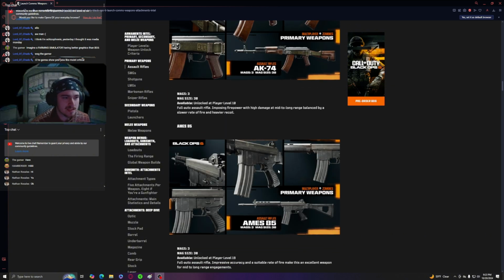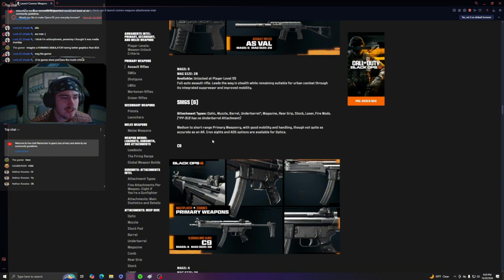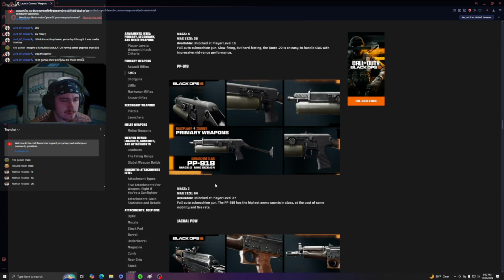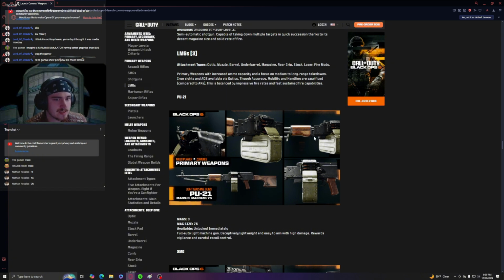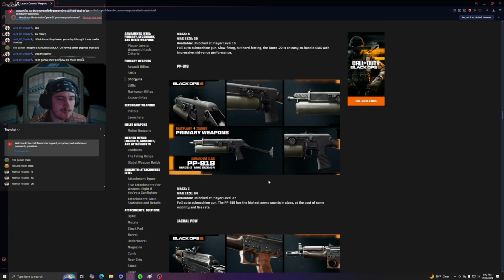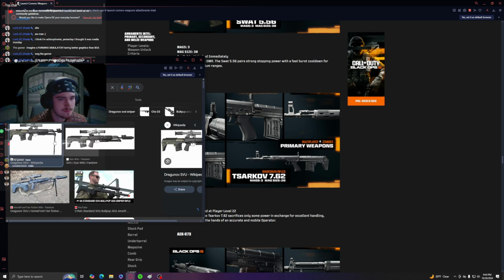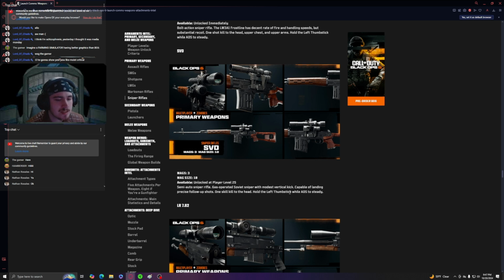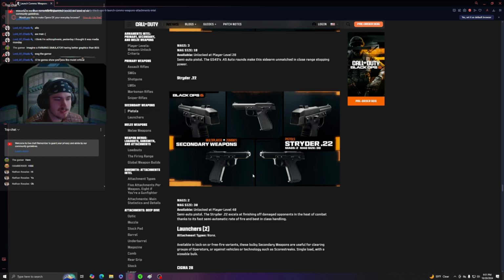* GETTING BANNED LIVE * for showing a "GUN" on STREAM, Breaking Down (EVERY WEAPON IN BLACK OPS 6)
Breaking down every weapon in bo6 LIVE and getting banned for showing an airsoft gun.

Game : BO6 Blog
 like an scribe

{{{{{{{{ MEDIA MONDAY EVERY MONDAY }}}}}}}}